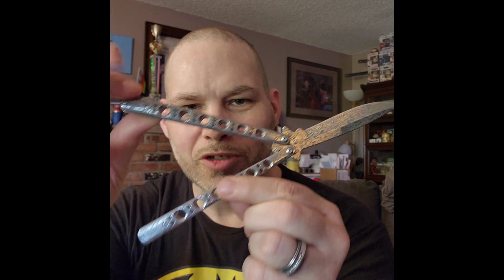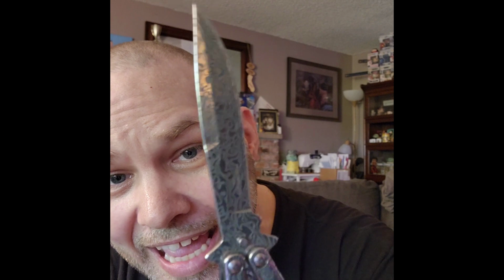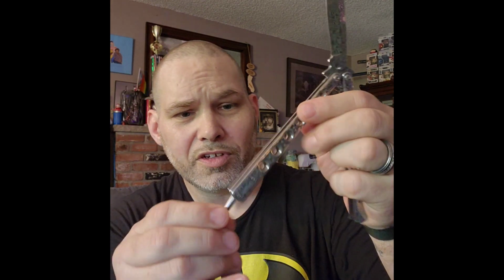a special unboxing thanks to Charlie Toro